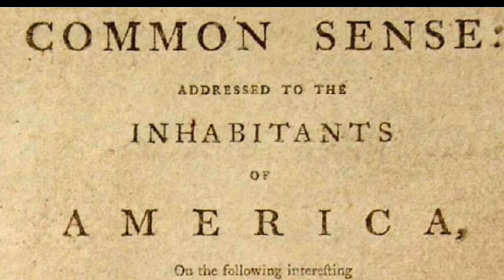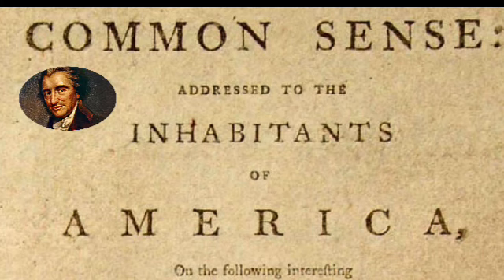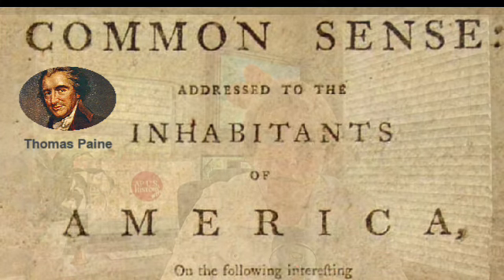APUSH Topic 3.4 Philosophical Foundations of the American Revolution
Here's a thought: We know why the English colonies in America wanted independence, but did you ever consider why they thought they could declare independence? No one had ever done it before.

Ideas that led to independence were rooted in the philosophies of the Enlightenment from such thinkers as Locke, Rousseau and Montesquieu. In this video we'll look out how their ideas led to action in the British colonies in North America.